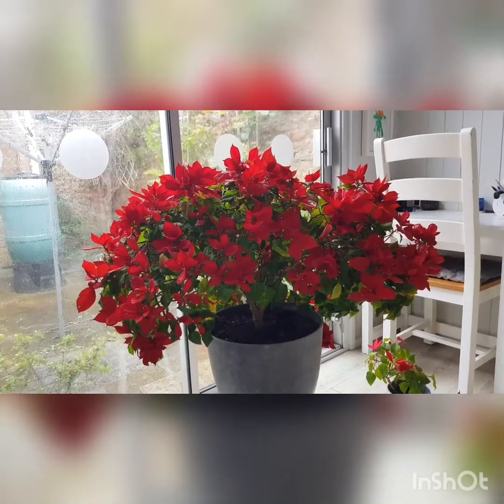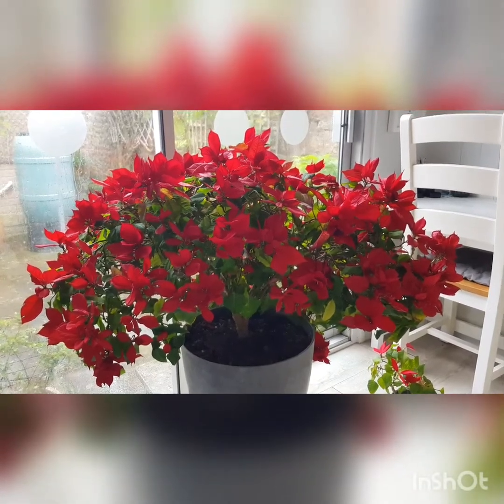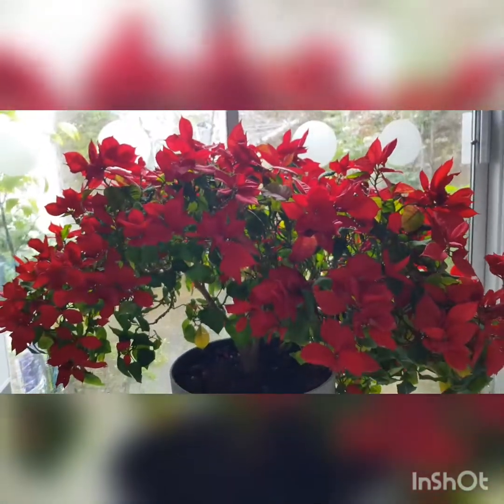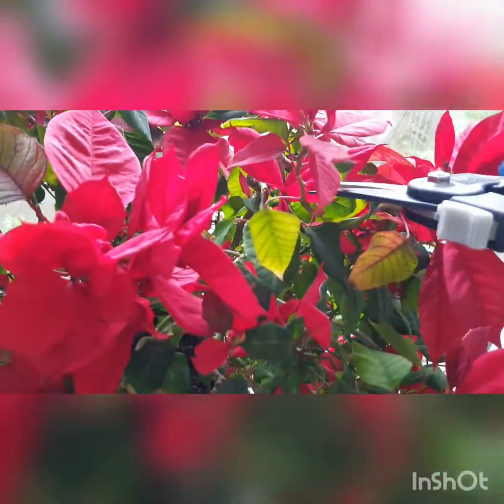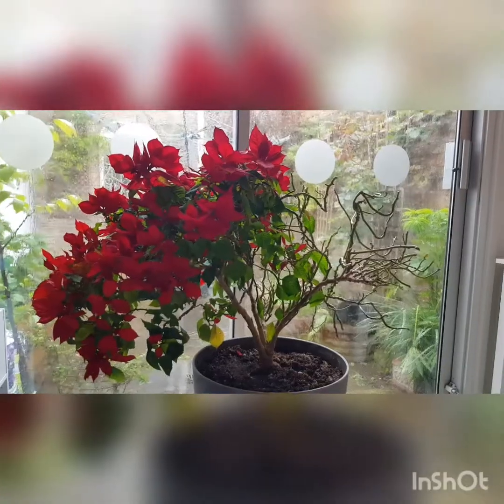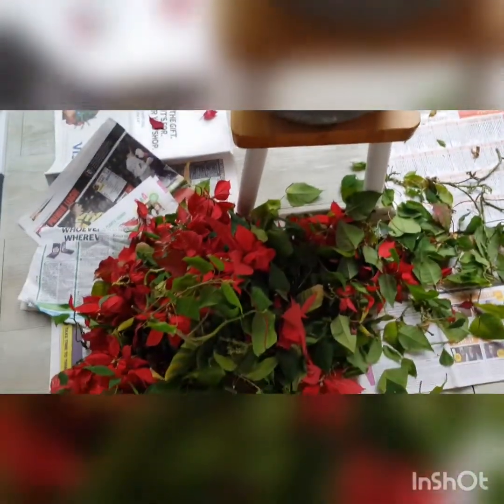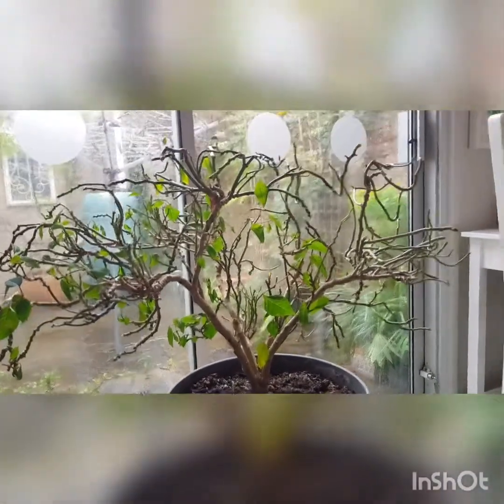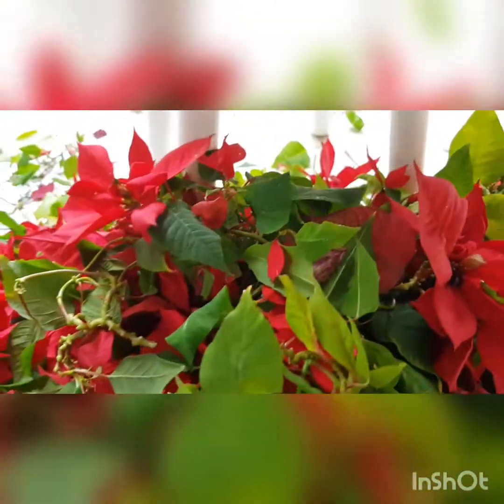Poinsettia Care (May Update): Pruning my 4-year-old plant. So harsh but hopefully worth it!